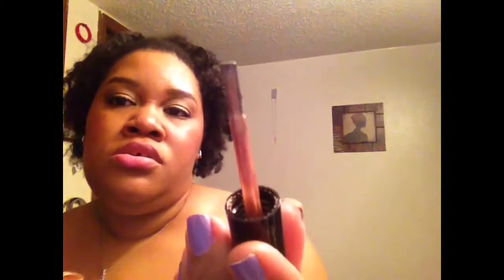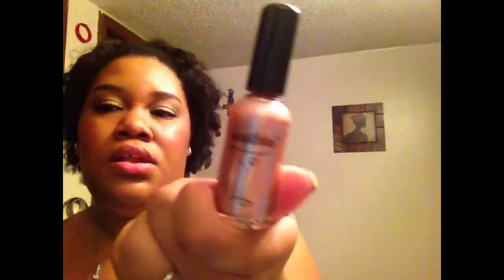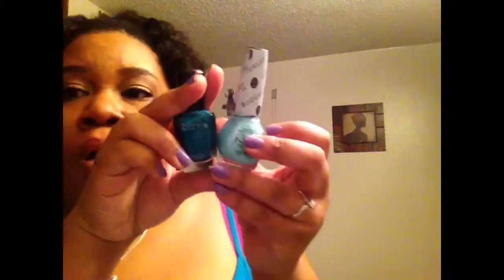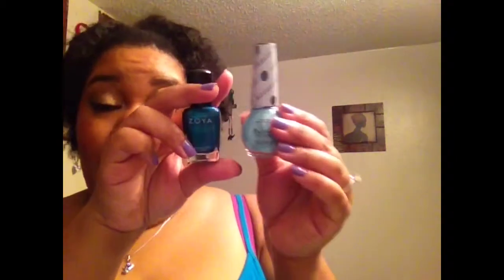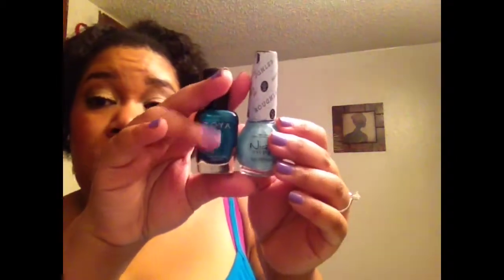Ipsy Hits & Misses -Nail Polish!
You get 4-5 beauty products every month delivered to your door, for just $10. Michelle Phan curates the bags!